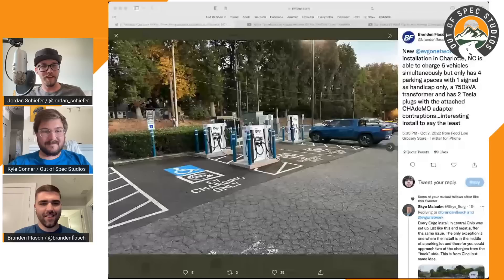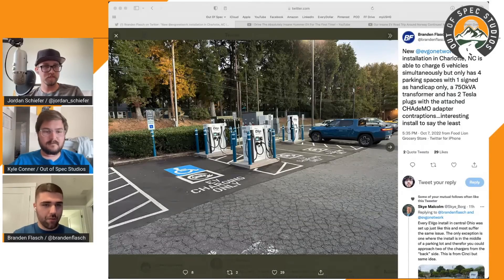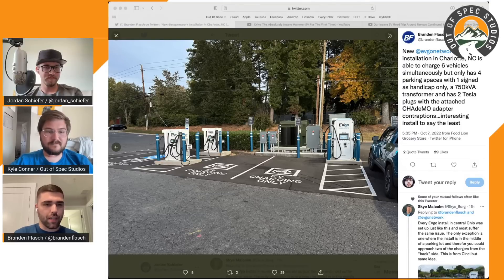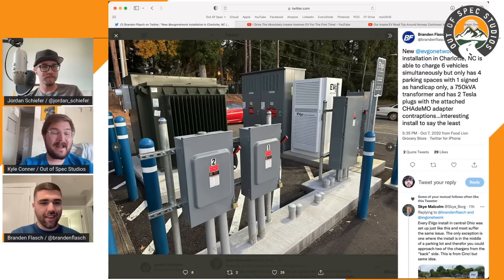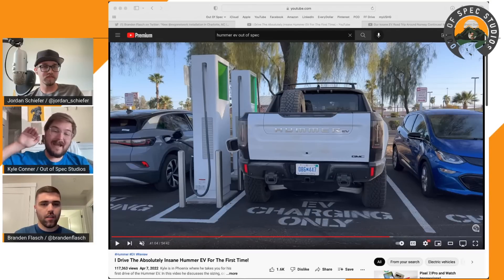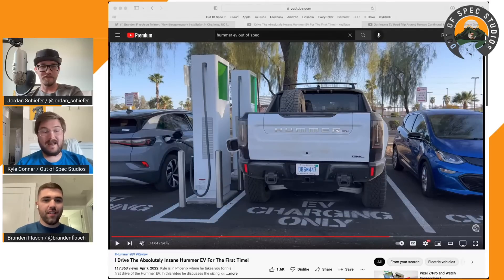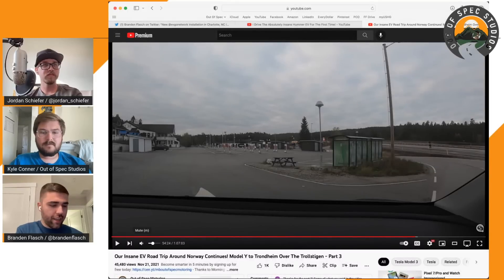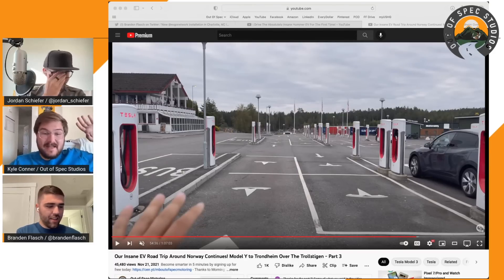Here's What Not To Do When Designing An EV Charging Station | Episode 71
@brandenflasch, @KyleConner, and Jordan look at some of the best and worst implementations of charging station layouts in the world.